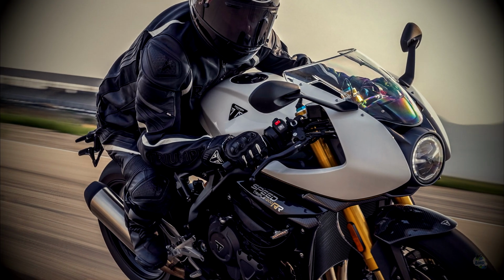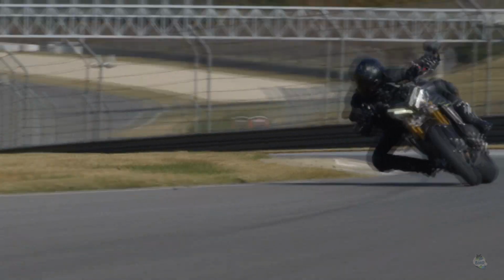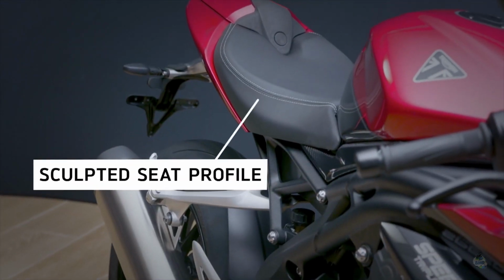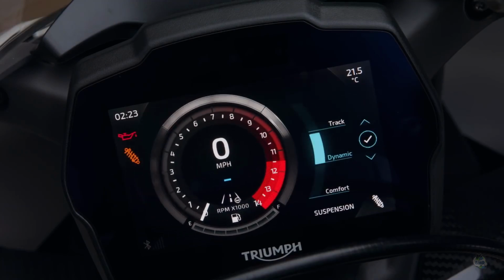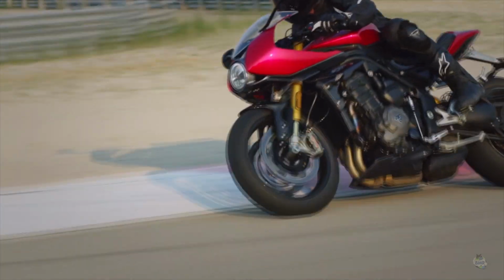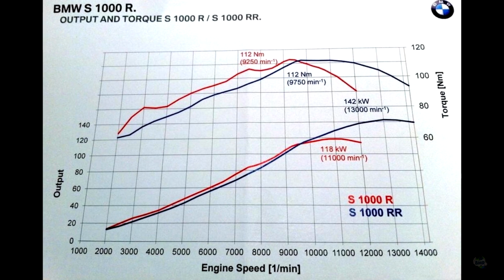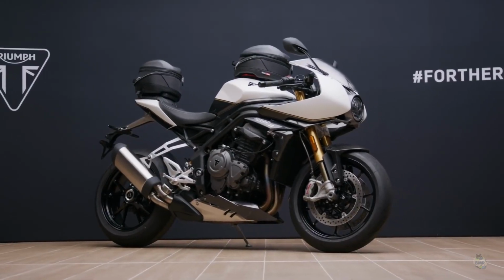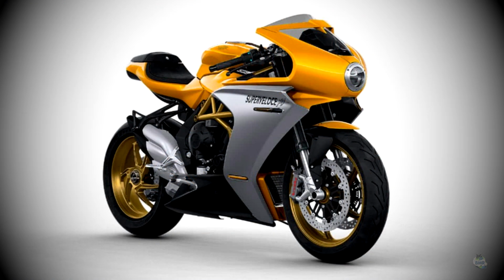NEW 2022 TRIUMPH SPEED TRIPLE 1200 RR | THE NEW BRITISH BEAUTY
Triumph have released the attractive Speed Triple 1200 RR, something I never thought I would say about a Hinckley Speed Triple.  The 1200 RR is perhaps Triumph's first truly premium motorcycle with a price to match.  While the Speed Triple 1200 RR has brought good looks to a traditionally quirky design, its semi-active Ohlins suspension, Moto 2 inspired quickshifter, and Brembo brakes ensure this bike spells some serious competition for Aprilia, KTM, BMW, Ducati, and the rest...
Whether riding enduro or street, The Blue Marble Rider will regularly take you on a journey, review a product, bike, or just simply vlog.
BLUE MARBLE RIDER YOUTUBE CHANNEL:
EMAIL the BLUE MARBLE RIDER:
The Blue Marble Rider uses the following riding gear and equipment to record and edit VLOGs:

*STREET ADV HELMET is SCORPION EXO AT950

*STREET HELMET is KBC VR3

*EAR PLUGS (Silicone soft core):

*KLIM K-Fifty Riding Jeans

*JACKET Olympia Waterproof Motorcycle/Teknic Black Leather Bomber

*OFF ROAD BOOTS: Forma TerrainTX

*ROAD BOOTS: TCX Hero Waterproof or XBlend Black

*GO PRO HD HERO 5 BLACK chin-mounted (Proshot Mount) helmet camera with skeleton back for on board audio commentary.  I shoot in 4k OR 2.7 K wide/super view at 60 fps or 1080p 60fps unless in limited light, then I drop to 30fps

*GO PRO HERO 5 SESSION  "B" Camera is bike mounted or mounted on a DIY back pack 3rd person mount 1080p30fps

*CAMVATE CAMERA/GIMBAL HANDLEBAR CLAMP

*GOPRO HERO 5 BACK UP BATTERIES AND TRIPLE CHARGER

*SKYDIO 2 Autonomous Drone (WOW!)

*Helmet-mounted BACK UP CAMERA BATTERY PACK: NOCOXGRID XB3L Battery Pack for keeping those pesky cams charged.

*MICROPHONE Lavalier microphone for in helmet audio and for 2 person interviews

*EDITING SOFTWARE: Movie Studio Platinum 15 for the PC (for video editing)

STREET TIRES:

*FRONT MICHELIN ROAD 5 110/80 R 19 M/C 59V F TL/TT
*REAR MICHELIN ROAD 5 150/70 R 17 69V TL/TT

DIRT TIRES:

*REAR Shinko 520 110/100-18
*FRONT Shinko 520 Series 80/100-21

MY CURRENT MOTORCYCLES ARE:
2011 Husaberg FE390 Enduro
2014 Suzuki Vstrom 1000 Adventure
2018 Kawasaki Z900RS*
*Chic Design Road Comet Fairing (Samurider.com)
*Luimoto Vintage Diamond Seat Cover (Motostarz.ca)
*Michelin Road 5 Tires
*LSL Handlebar (black)
*Rizoma brake fluid reservoir (aluminium)
*Powerbronze Fender-Extender
*Ivans Performance Products ECU Reflash
*Spiegler Steel-Braided Brake Lines
*Evotec Radiator Guard